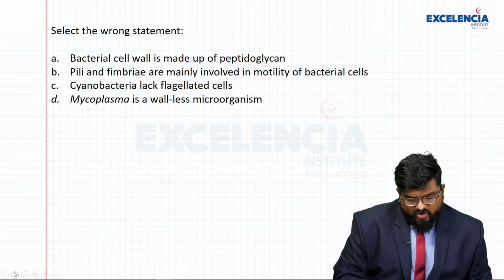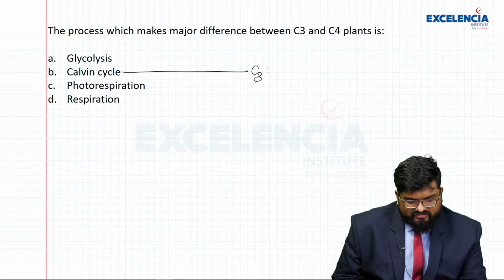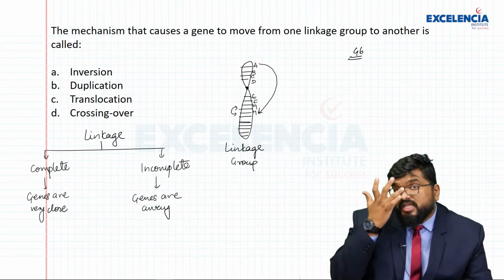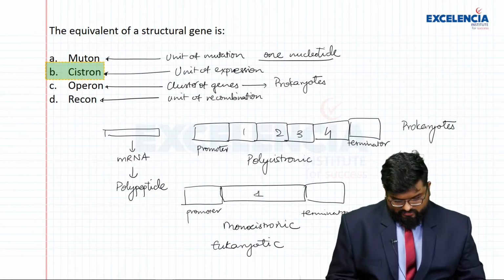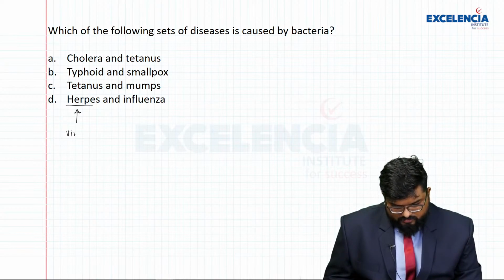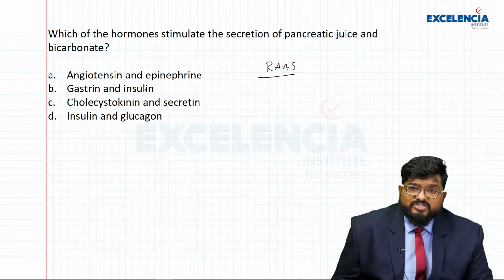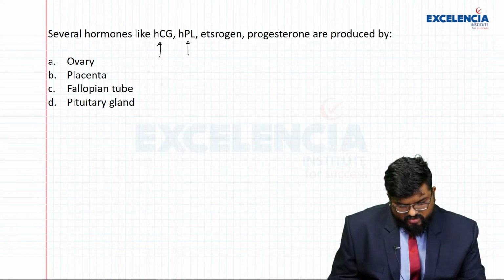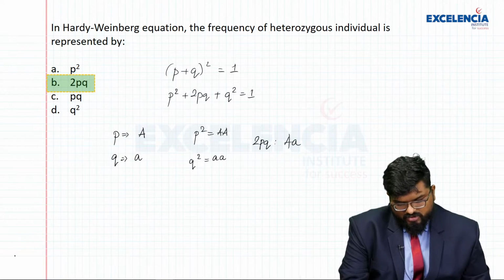NEET Prep (Biology) - Lecture 6 at Excelencia Institute Live Stream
NEET Prep (Biology) - Lecture 6